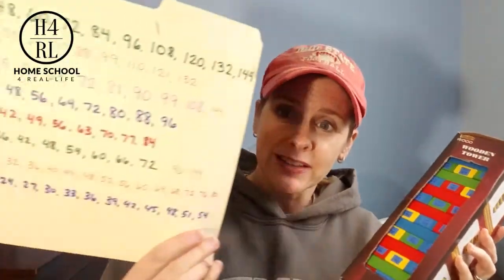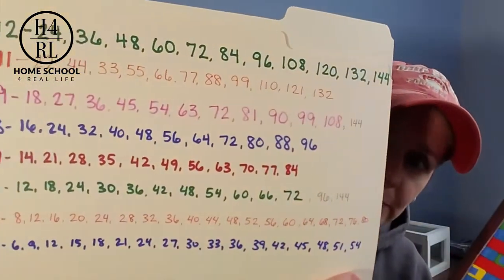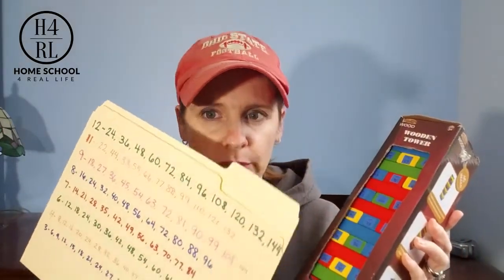Homeschool 4 Real Life Teaching Podcast - Teaching with Games - Using Jenga to teach math.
In this very short podcast episode, Jill shares ideas for how to use a Jenga game to practice math in four ways!  Whether your child needs to work on adding numbers up to 6+6, adding numbers up to 12+12, multiplication facts, or equivalent fractions, you can use this fun game for practice.  It's an engaging way to memorize and practice math facts.  In the free pdf on our podcast you'll find directions for all four different versions of the game as well as number charts to use as a helpful reference when you play.  With these simple ideas, you will be able to take an old game and turn it into a learning tool.  Everybody loves free math games and new ideas for practicing math facts, right?!